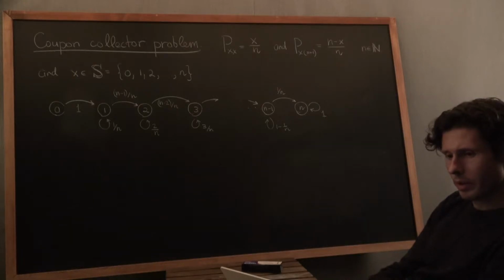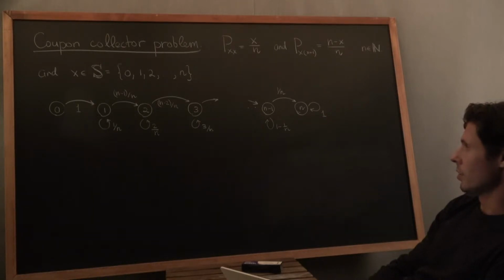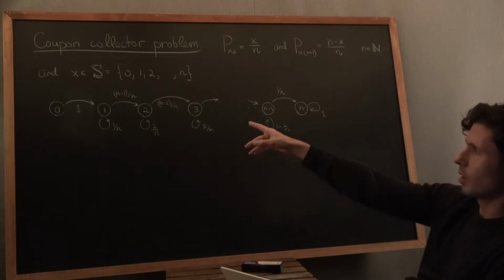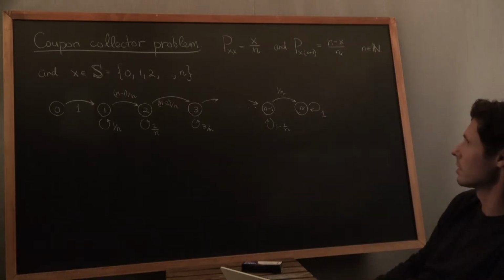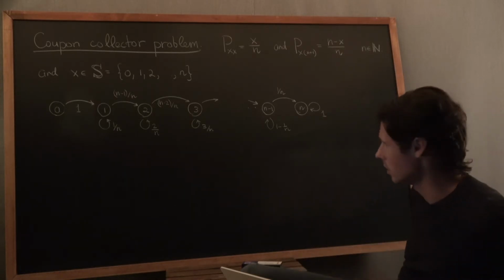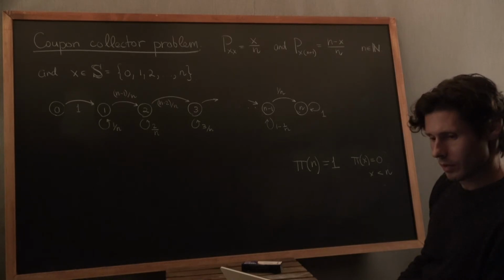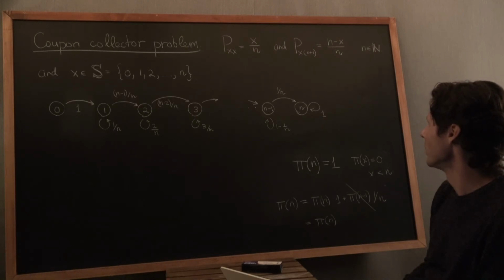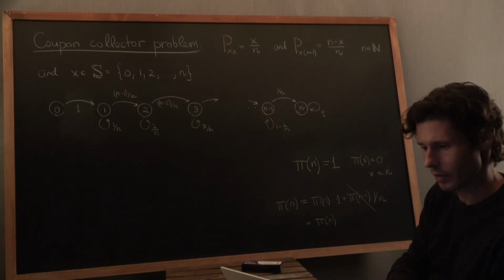160B. Lecture 4. Part 5 (Coupon collector problem)